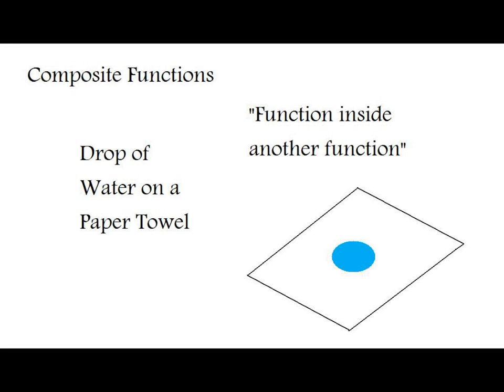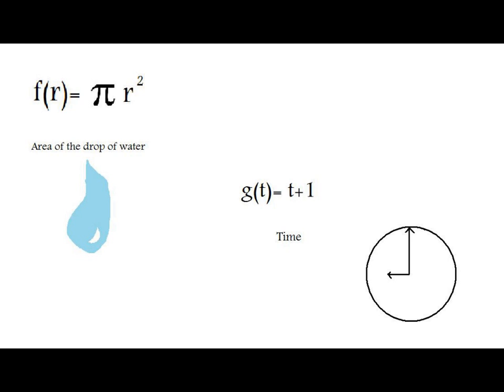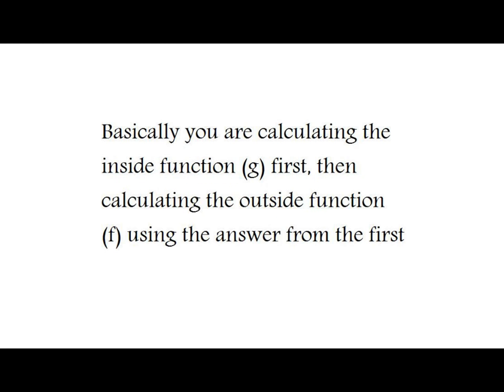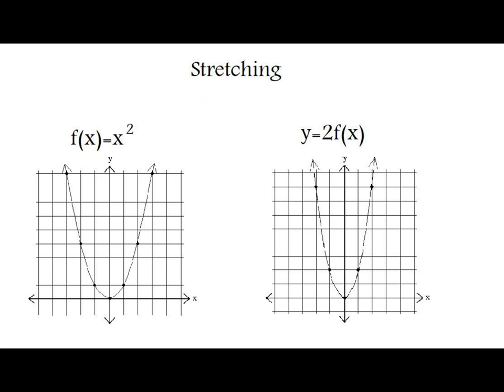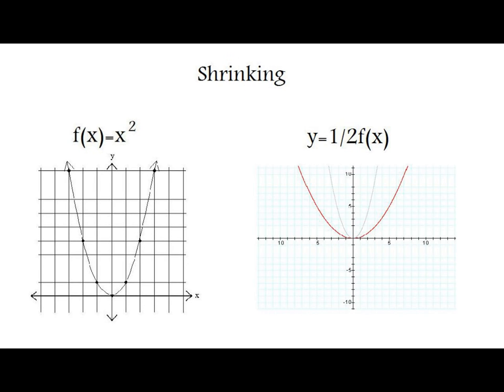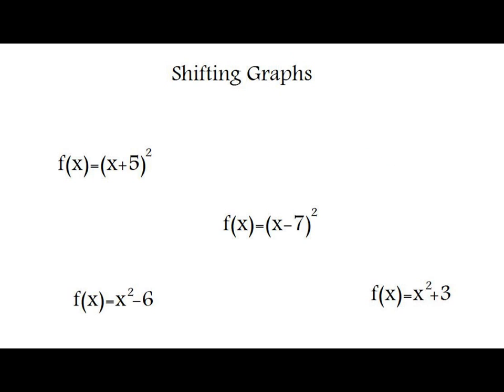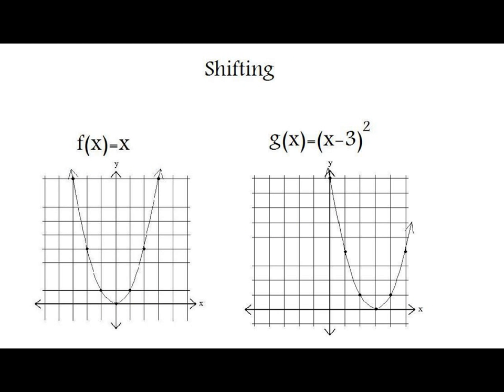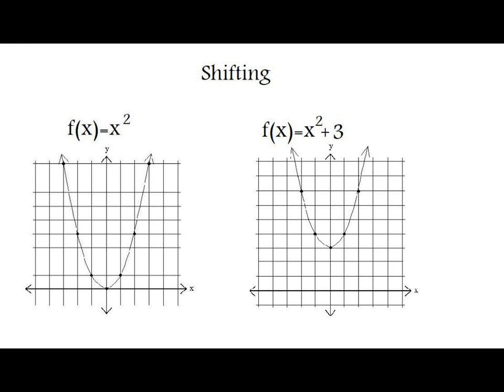Section 1.8 Ne Functions from Old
This is a breif overview of section 1.8 of applied calculus